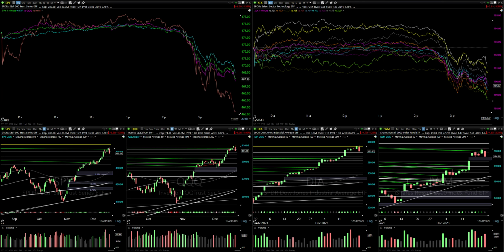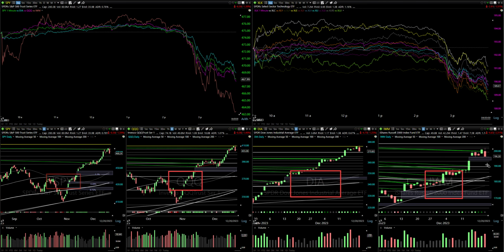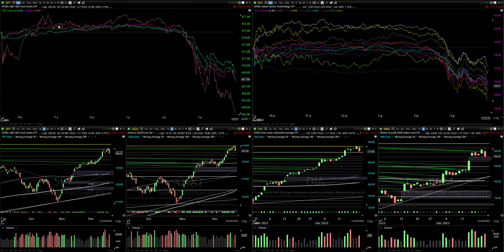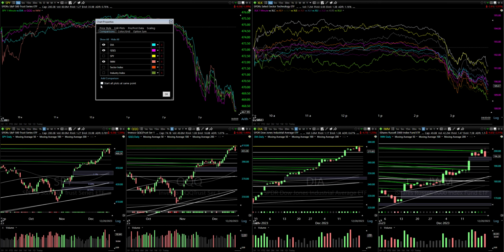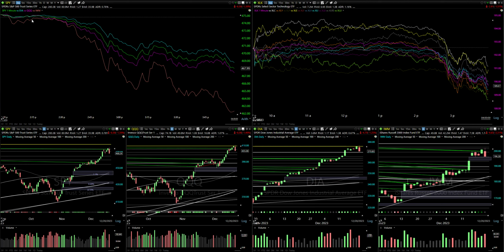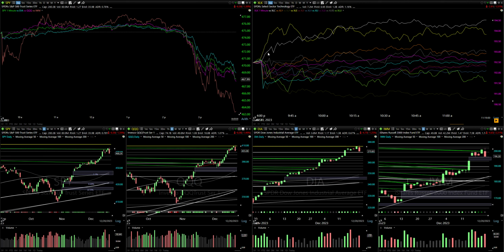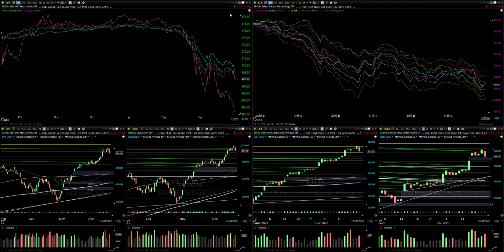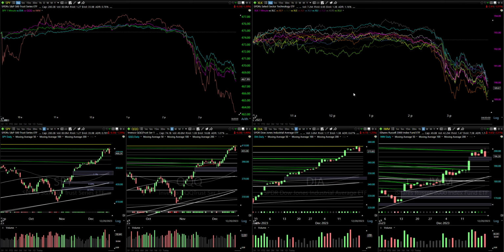TC2000 Market Overview Layout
Here's a TC2000 layout that I use for getting an overview of what the markets are doing at any given time. It’s nothing fancy, just the main market indices and sector ETFs overlaid with each other, but also the ability to isolate specific periods to see how the markets evolved during that time.